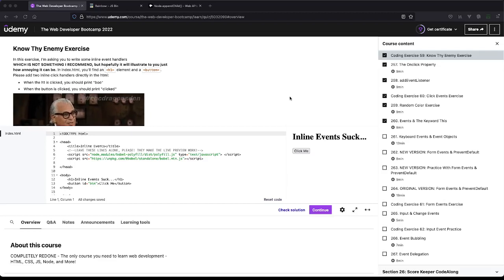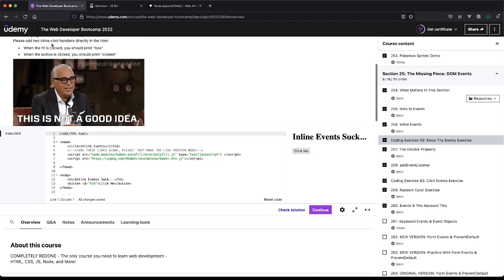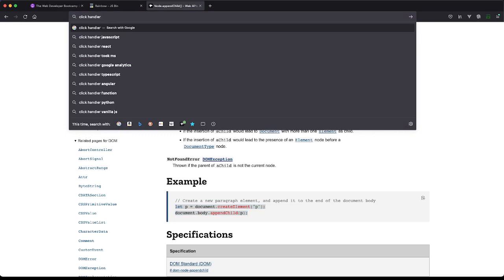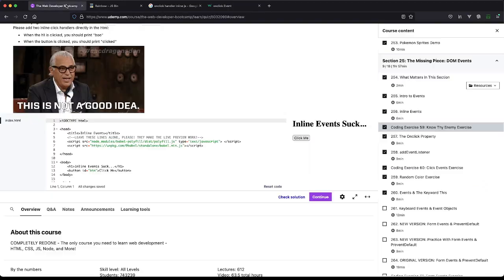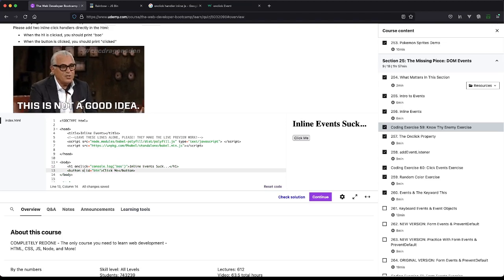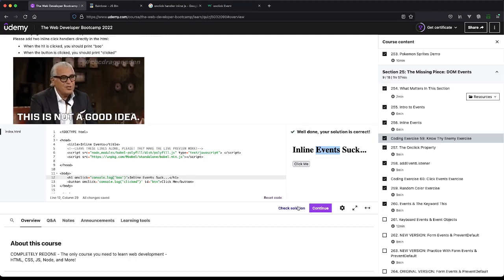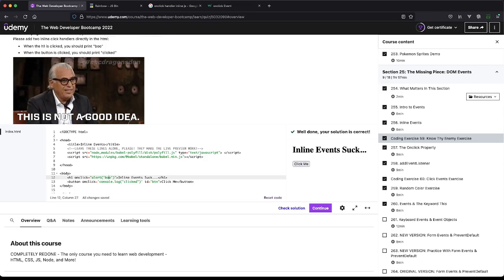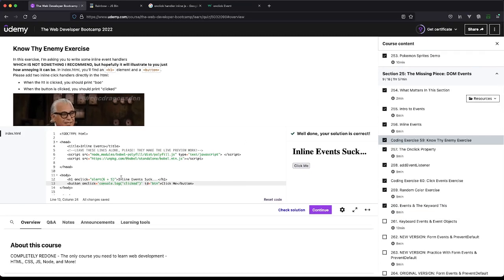Exercise 59 Colt Steele Web Developer Bootcamp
Going over a coding exercise from the colt steele web development bootcamp. Discord server